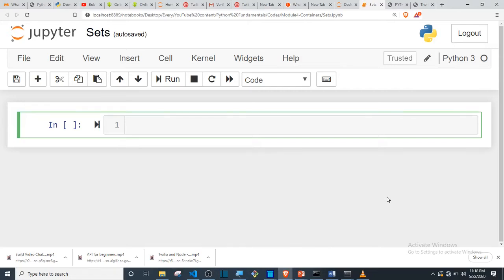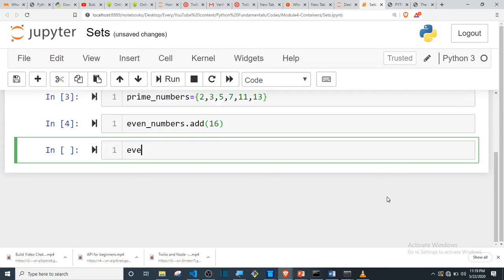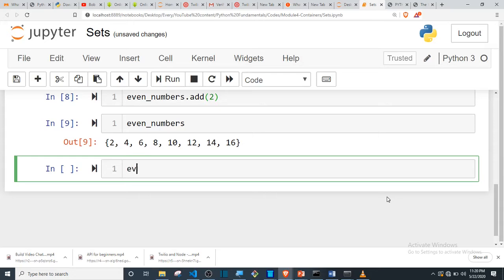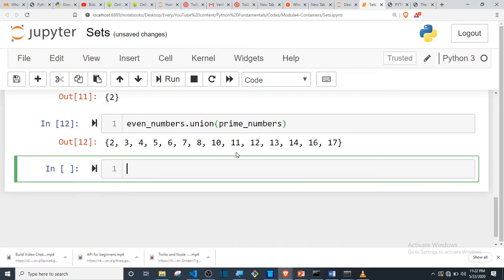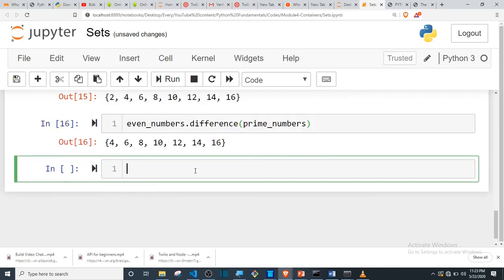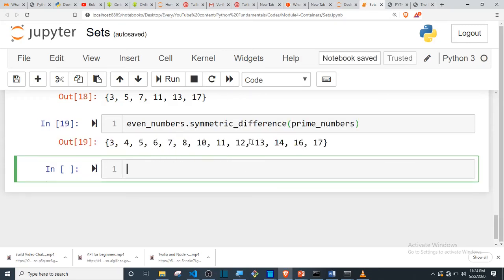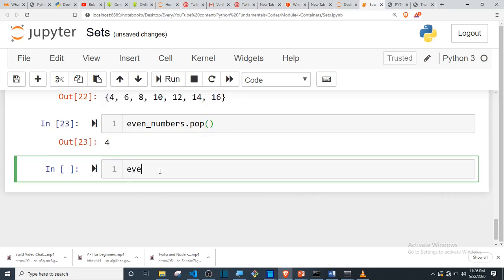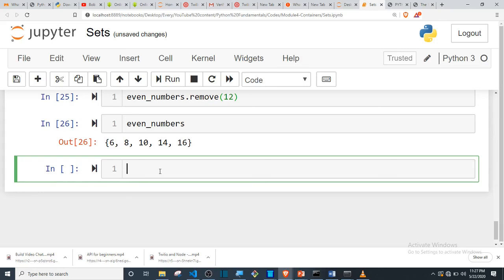4.9 Python Fundamental. Set and set methods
Sets are another container in python with immense capability and in this video we shall be studying every thing you need to know about sets and how they can be used.

Have fun as this is the last video in this module. In the next module, we shall be considering loops, in which we shall be harnessing the power of containers.